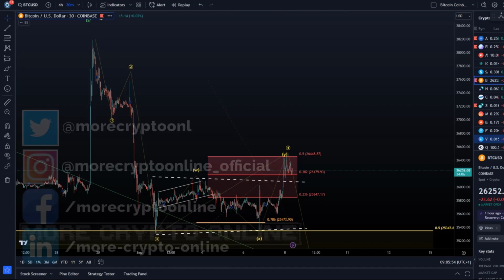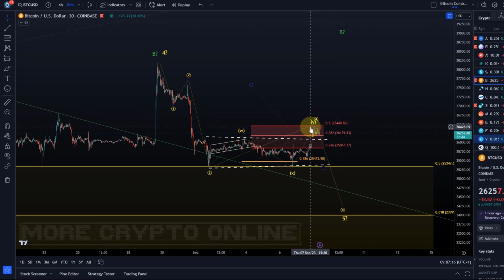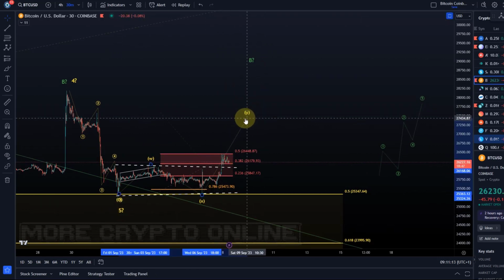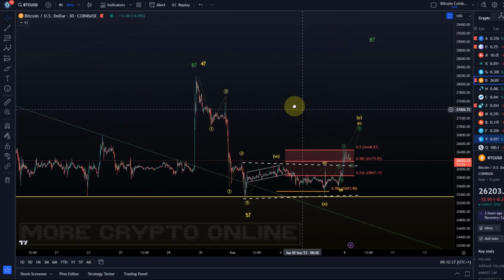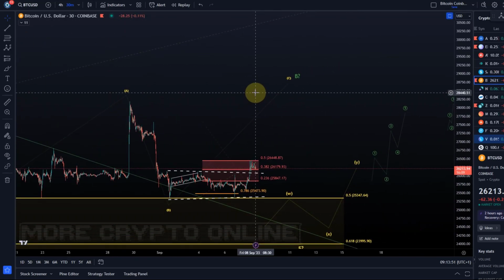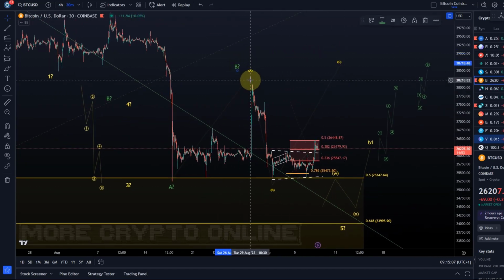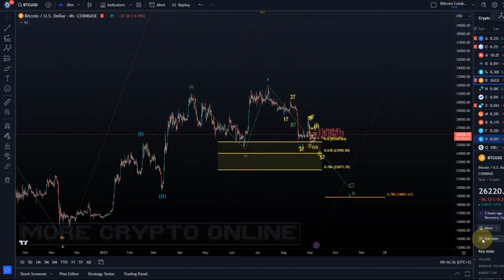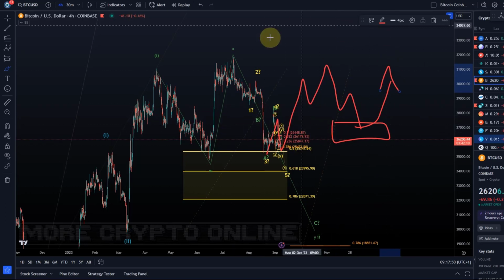Bitcoin BTC Price News Today - Technical Analysis and Elliott Wave Analysis and Price Prediction!